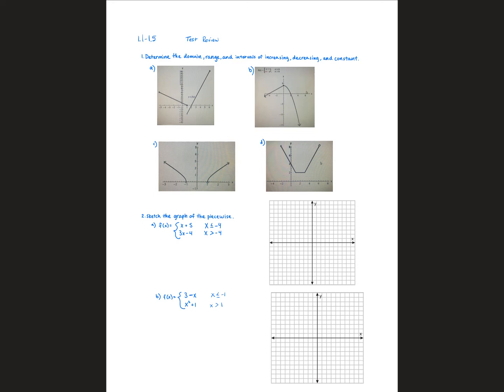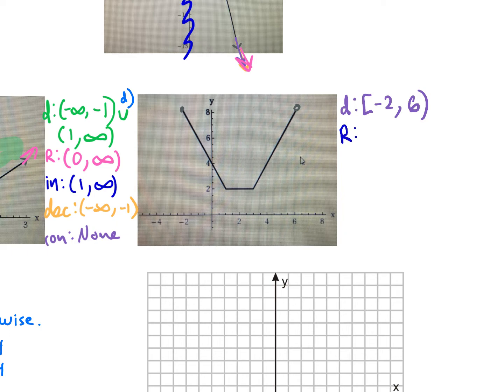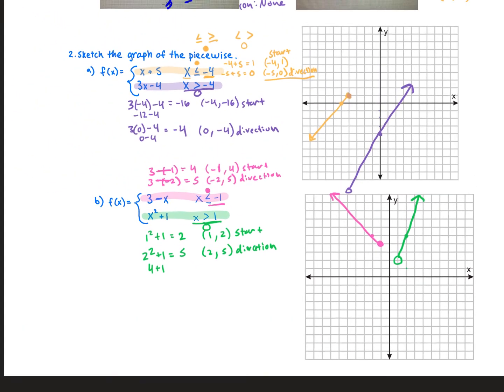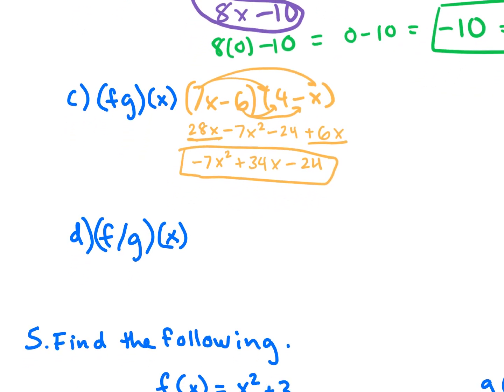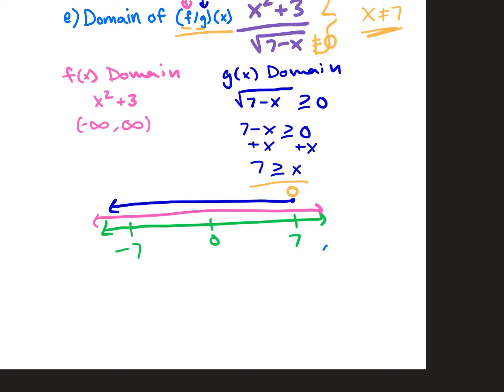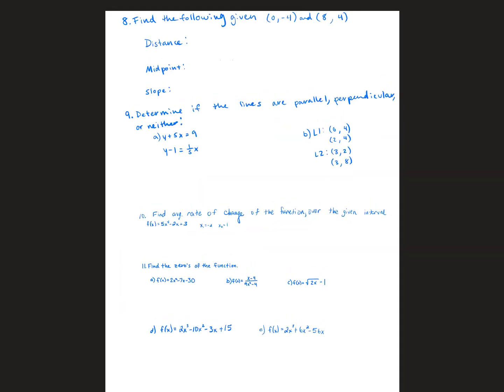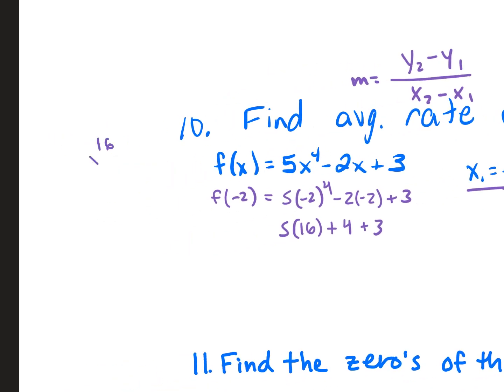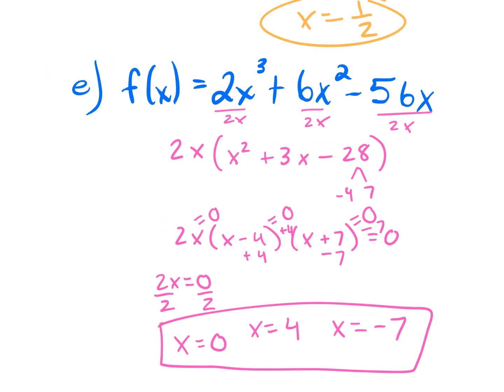8.29 PCH 1.1-1.5 test review